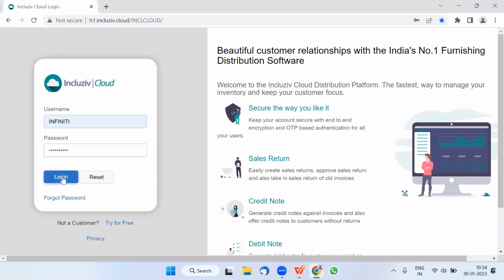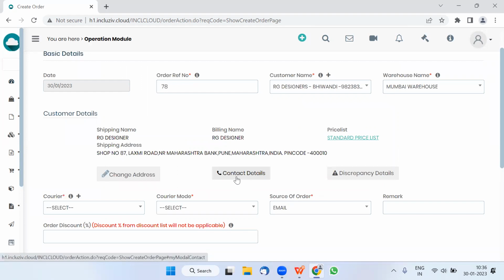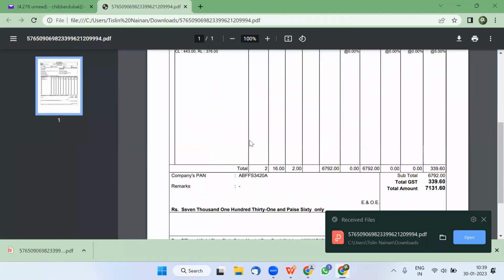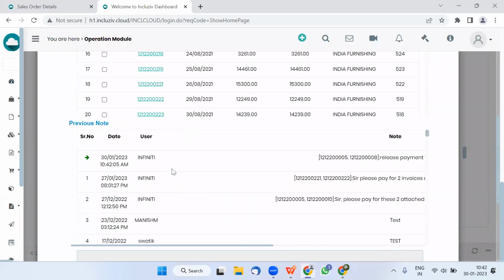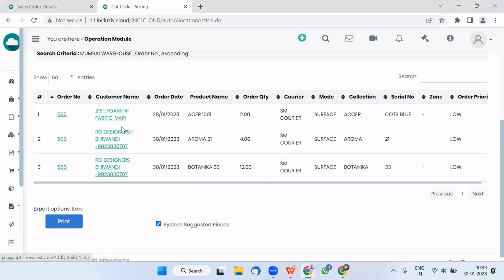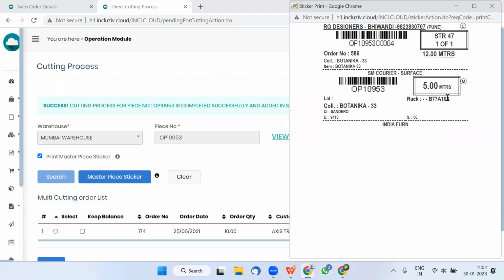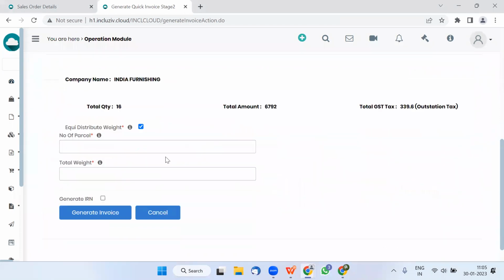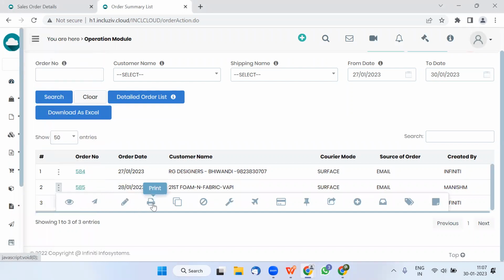Incluziv Cloud I - Sales Process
The basics of Incluziv Cloud Sales process